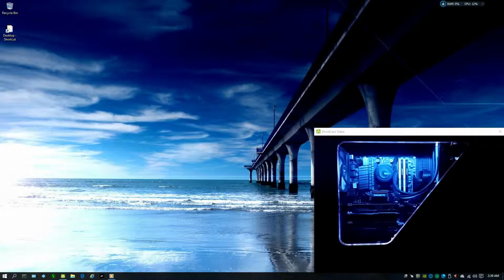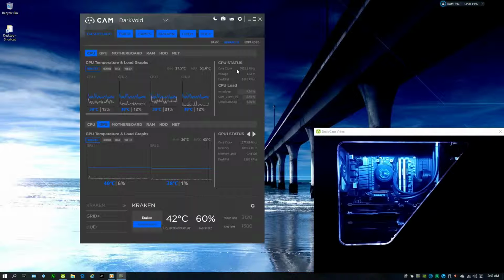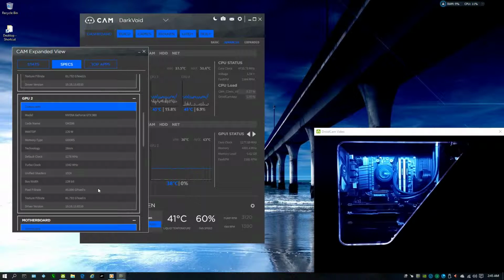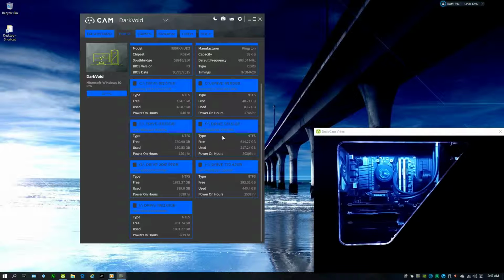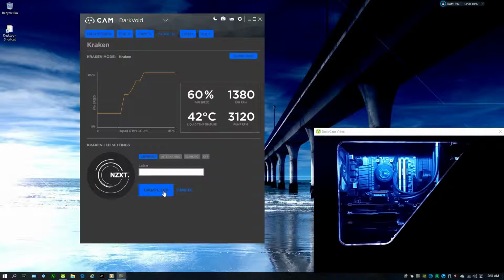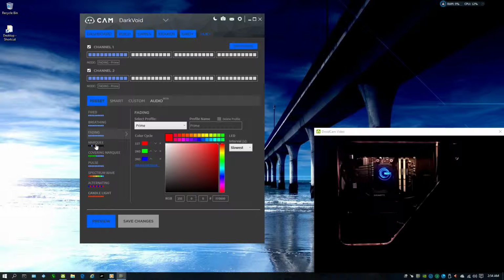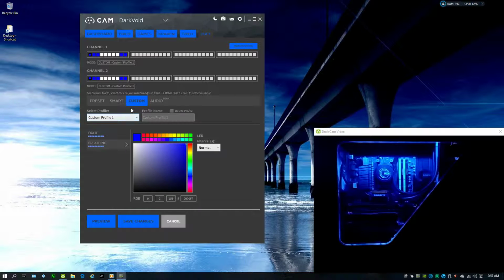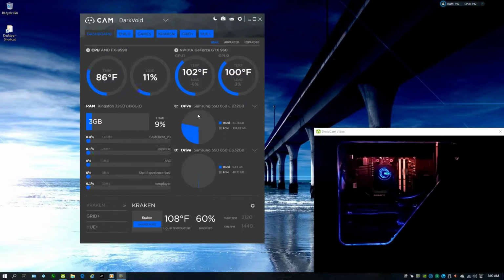An in-depth look at NZXT's CAM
Today I've got for you an extensive look at NZXT's CAM software. Including Kraken, GRID+, and Hue+ customization and options.